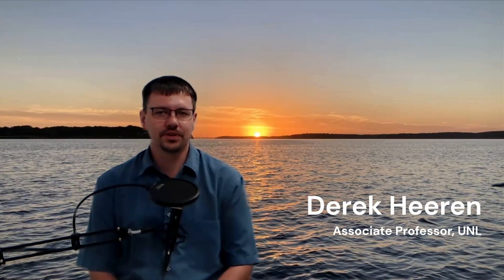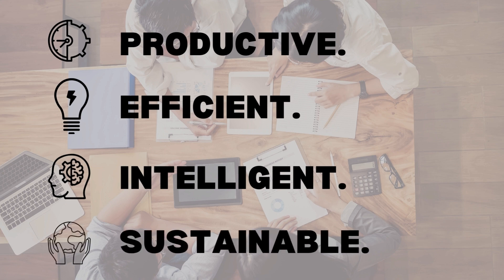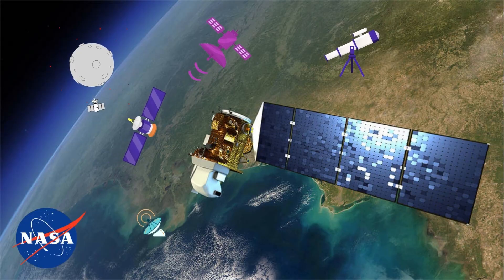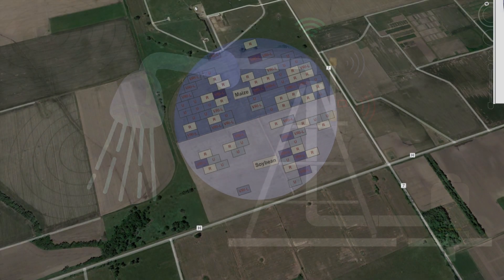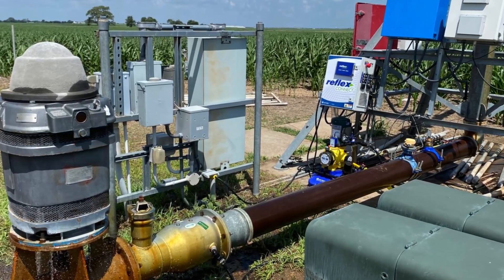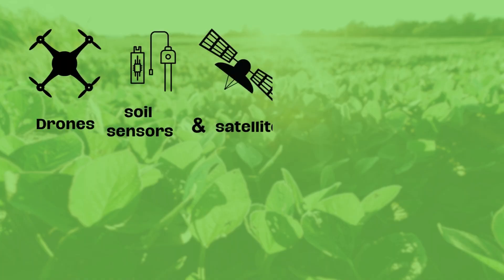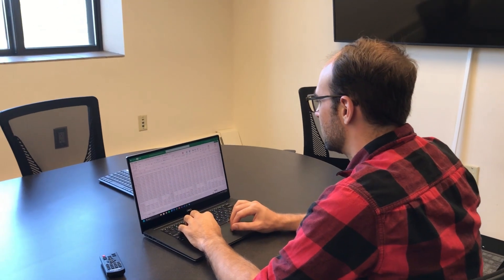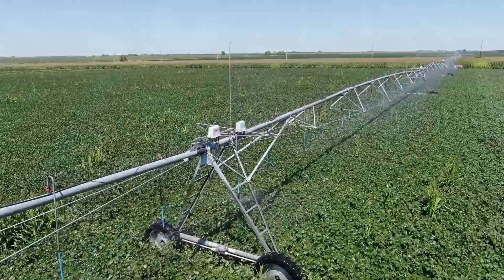Artificial Intelligence for Food Production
Can machine learning be used to improve agriculture, including water and fertilizer use? A UNL team led by Dr. Yeyin Shi explores this question (with funding from the U.S. Department of Agriculture and the National Science Foundation). Learn more about technology for biological systems Additional support was provided by the Daugherty Water for Food Global Institute.